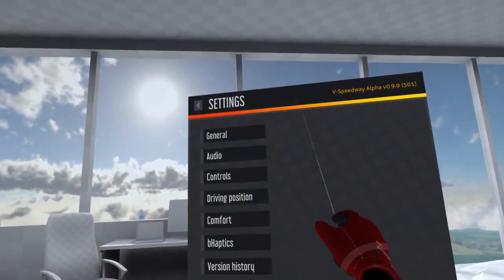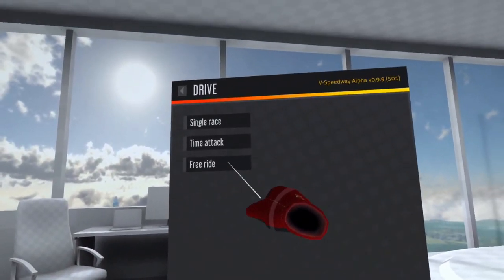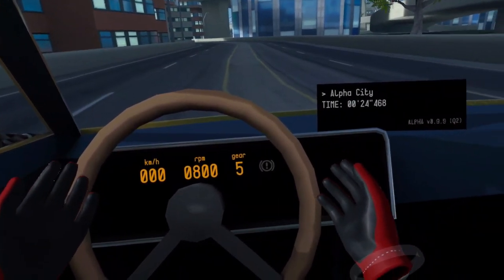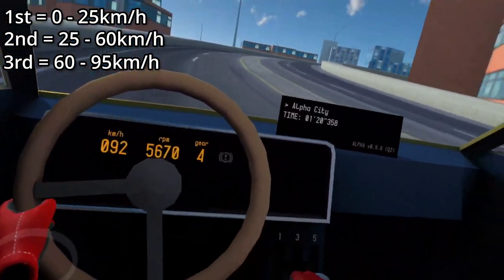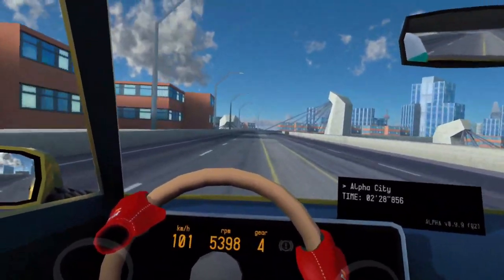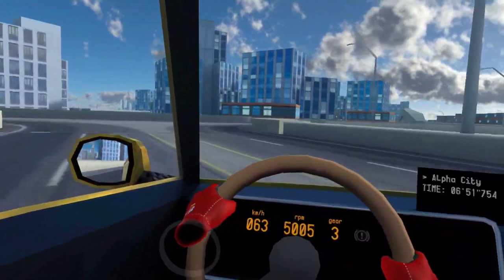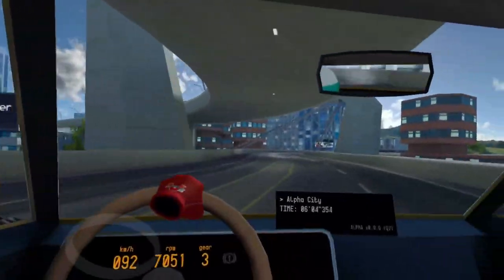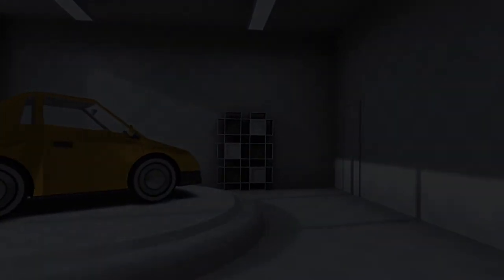How To Drive Manual And Drift In V Speedway!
Let me know if you have a question or if I missed anything in the comment section below.

Here are some links you can use to find out more info on V-Speedway and to download the game. :D